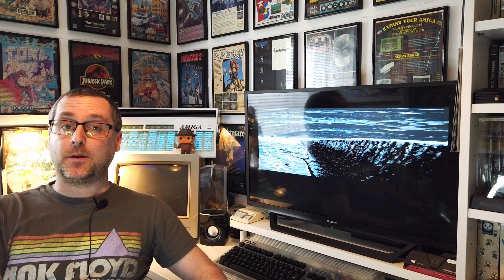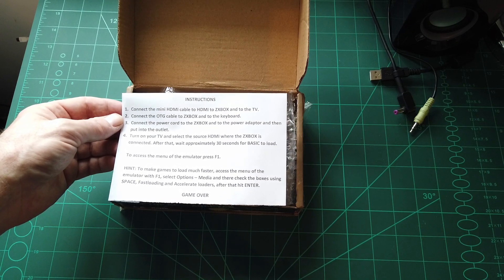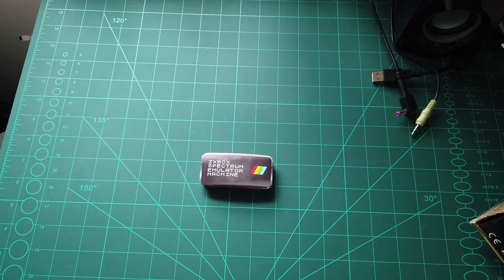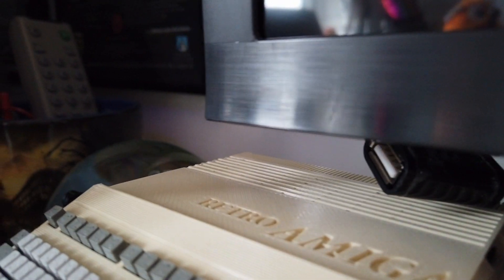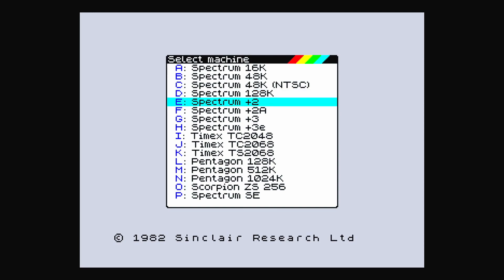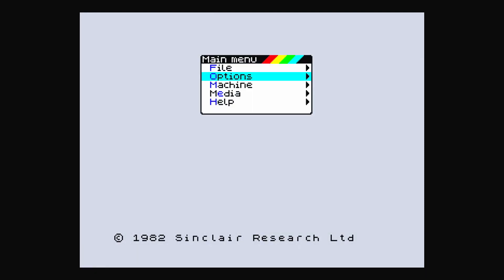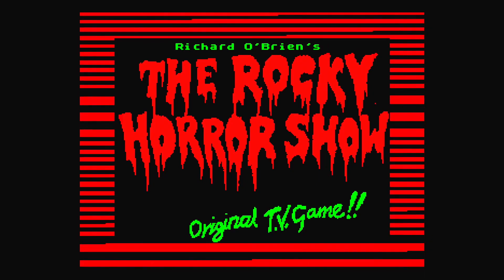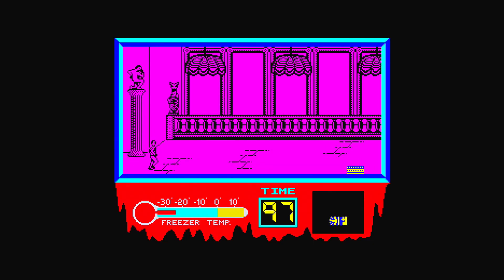The ZXBOX Sinclair ZX Spectrum Emulator Machine Fully Loaded (Rasp Pi Zero) 48k 128k 128k +3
i bought this here

great bit of kit does exactly what i want it to do